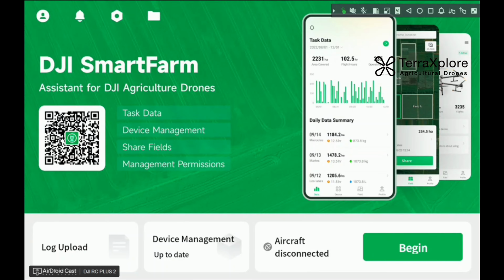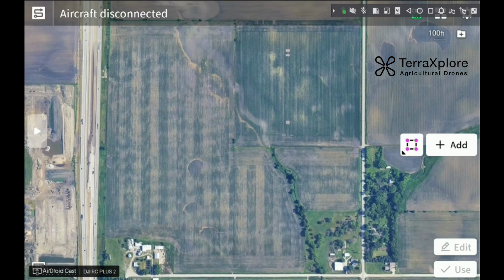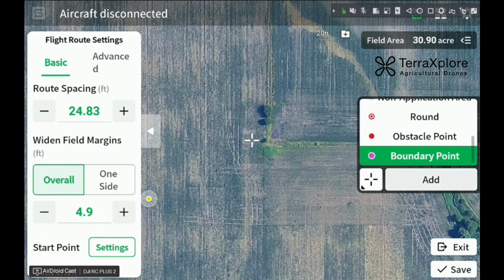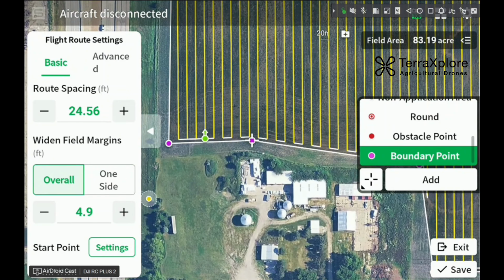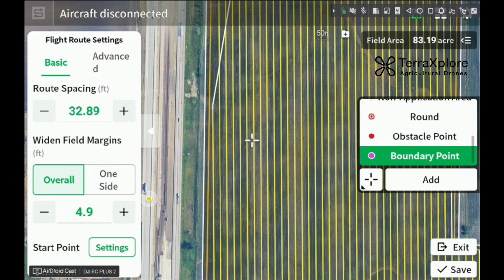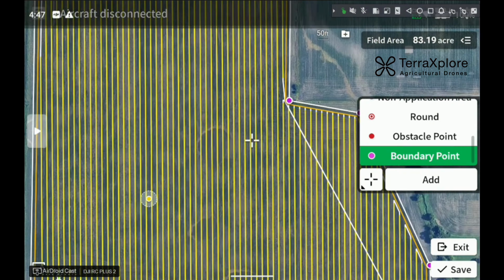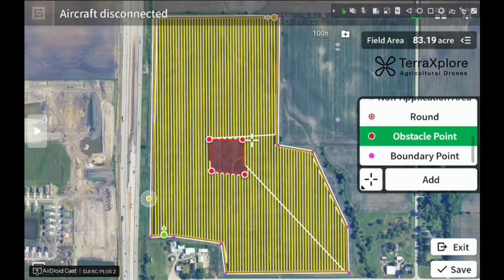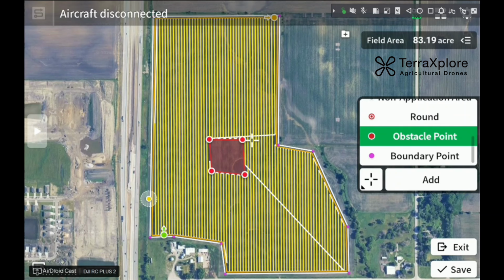DJI T100 Boundary Creation Tutorial | Basic Setup Using Remote Controller 🚁🌾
In this video, Din walks you through the basic process of creating a field boundary using the DJI T100 spray drone remote controller. This is one of the foundational steps in setting up accurate and efficient spray missions in the field.

You’ll learn how to:
• Create a simple boundary using the controller
• Set up your field for consistent and repeatable operations
• Understand the basics of mission planning within the T100 system

This walkthrough is part of our T100 eLearning course, designed to help operators build confidence and improve real-world performance with spray drone operations.

Follow us for more ag drone training, field tips, and operator education content.

👉 If you want hands-on demos or training in Central Iowa, reach out to TerraXplore Agriculture!